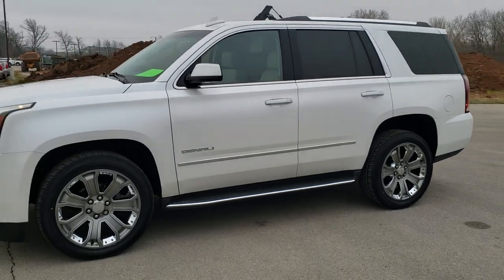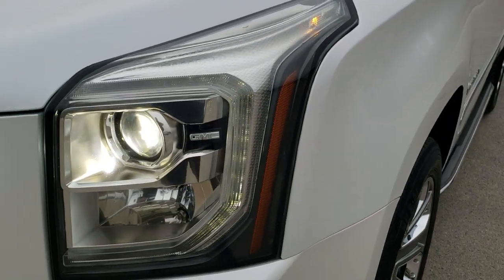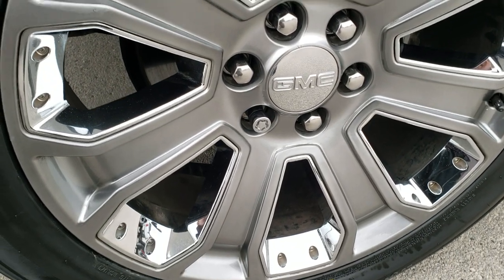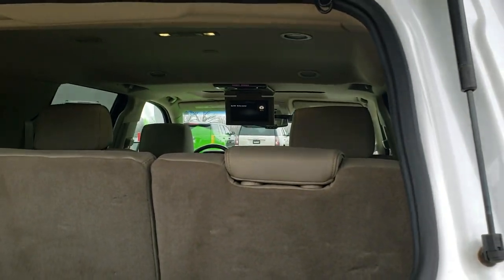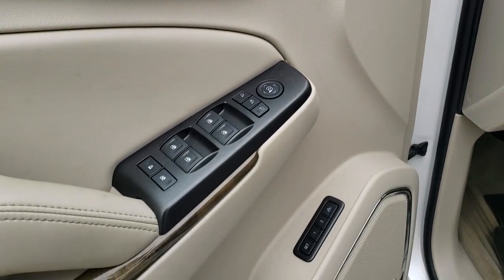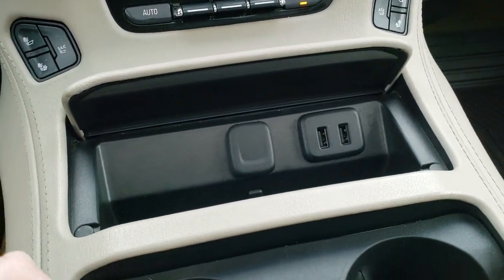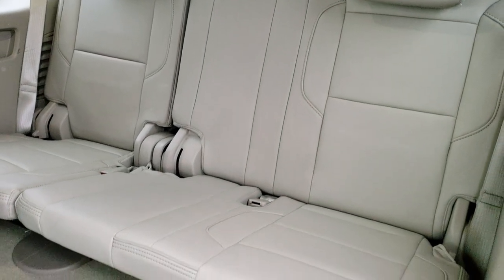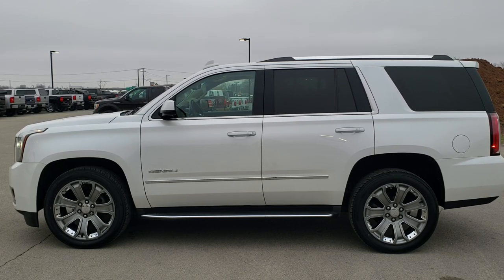2016 GMC YUKON DENALI QUADS THIRD WHITE FROST WALK AROUND REVIEW SOLD! 10595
This 2016 GMC YUKON DENALI WITH QUADS THIRD BLURAY DVD NAV MOON BLIND SPOT AND LANE DEPARTURE IN WHITE FROST METALLIC is the vehicle we did walk around review of today.

Thank you for checking out this video of this 2016 GMC YUKON DENALI WITH QUADS THIRD BLURAY DVD NAV MOON BLIND SPOT AND LANE DEPARTURE IN WHITE FROST METALLIC

STOCK: 10595
PRICE: $42,999
MILES: 40,631
MAKE: GMC
MODEL: YUKON
VIN: 1GKS2CKJ6GR189385
LOCATION: FOND DU LAC OSHKOSH WISCONSIN, 54937 TRUCKS ON 41

CLEAN TITLE HISTORY! 6.2 Liter V8 Ecotec3 Engine, 420 Horsepower, Denali Package, 8 Speed Automatic Transmission, Turn Dial 4x4 Four Wheel Drive 4WD, Factory GPS Navigation System, Factory Bluray TV / DVD Player Rear Entertainment System RES Blueray, Power Sunroof Moonroof Sun Roof Moon Roof, Reverse Backup Camera Rearview Camera, Blind Spot Monitoring with Rear Cross-Path Detection, Forward Collision Warning System, Lane Departure Warning with Lane Keep Assist, Non Smoker, Dual Power Air Conditioned Ventilated and Heated Seats, Gray Leather Seats, Bucket Seats, Memory Driver's Seat, 2nd Row Heated Quad Seating Quads, 3rd Row Seats Bench Seating, Seven Passenger 7, Power Fold Flat Third Row Seats, Full Towing Package with Receiver Trailer Hitch, Wiring and Transmission Cooler Tow Package, Factory Brake Controller, Heated Power Fold-in Power Mirrors with Built-in Directional Signals, Stabilitrak Traction Control, 3.23 Gears with Automatic Locking Differential Limited Slip Differential, 22 Inch Rims Premium Wheels, Painted Alloy Rims Premium Wheels, Four Wheel Disc Brakes, Factory Running Boards, Fog Lights, HID High Intensity Discharge Headlights, LED Running Lights, LED Tail Lamps, Roof Rack Rails, Sonar with Front and Rear Bumper Sensors, Easy Fuel Capless Fuel Fill, GMC IntelliLink Touchscreen Radio, AM / FM Radio Tuner, Sirius/XM Satellite Radio Capabilities Sirius / XM, CD Player, Bose Premium Audio Sound System, Bluetooth, Hands-Free Phone Controls Blue Tooth, Android Auto Compatible, Apple Car Play Compatible, Auxiliary MP3 Jack Portable Audio Connection, USB Jack Portable Audio Connection, Keyless Entry with Factory Remote Start, Push Button Start, Power Raise Rear Gate with Manual Raise Glass, Rear Window Defroster, Adjustable Height Seatbelts, Driver and Passenger Front Air Bags, L.A.T.C.H. Child Safety System, Side Curtain Air Bags SRS Safety Restraint System, 2nd Row Power Windows, Heated Steering Wheel Multi-Function Steering Wheel Controls, Homelink System with Three Programmable Buttons for Garage Doors, Lighting Systems & Security Systems, Compass, Outside Temperature Display and Mileage Display, Dual Multi-Zone Climate Control , Heads up Display, Power Adjustable Pedals, Rear Air Controls, Factory All Weather Floormats, Wireless Cell Phone Charge Pad, Woodgrain Dash And Door Trim, Air Conditioning AC, Cruise Control, Power Locks, Power Windows, Automatic Headlights Autolamp, Power Tilt/Telescope Steering Wheel, 110V / 150W Auxiliary Power Outlet, 5 Year / 60,000 Mile Remaining Powertrain Factory Warranty, Whichever comes first, White Frost Metallic, CLEAN AUTOCHECK! Very very clean inside and out! This is one of the sharpest 2016 GMC Yukon Denali suvs we have ever had on our lot! Make your move before this super clean loaded up 4wd is gone!

STOCK: 10595
PRICE: $42,999
MILES: 40,631
MAKE: GMC
MODEL: YUKON
VIN: 1GKS2CKJ6GR189385